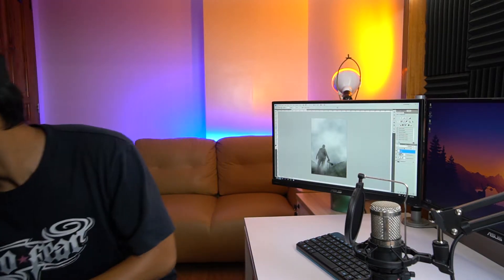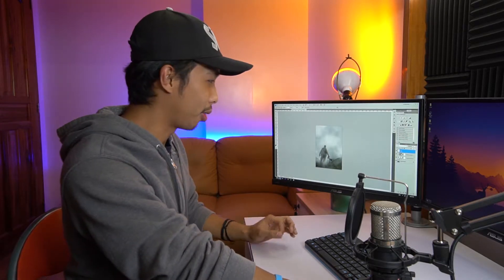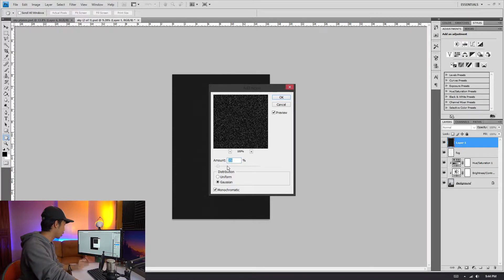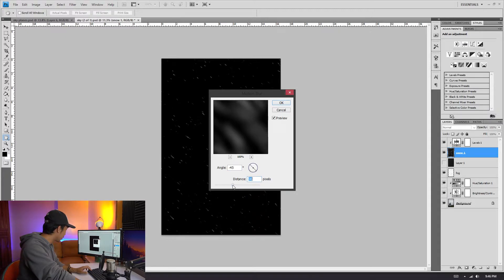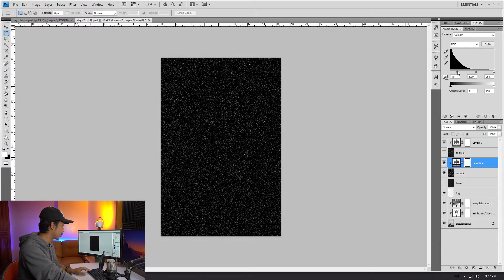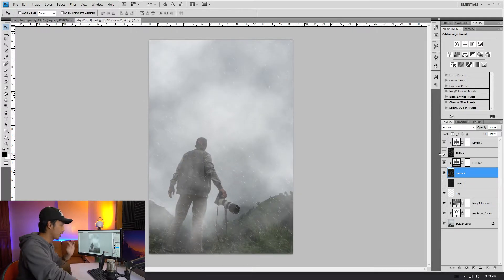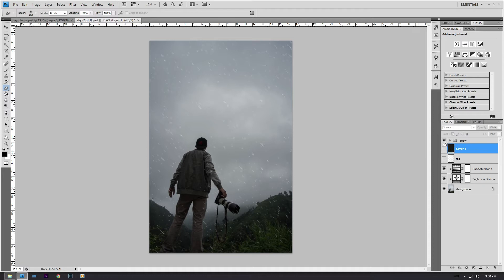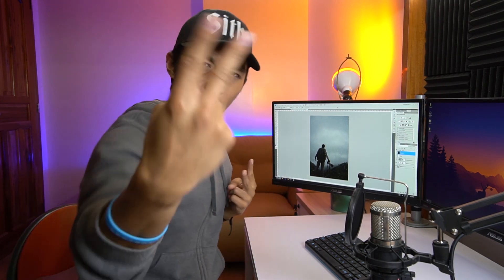Quickest way to add snow with Photoshop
In this video i show you guys the fastest way to add some snow or rain to your image using photoshop. Learn to use the noise filter and motion blur to create realistic looking snow.

watch my latest vlog guys!!